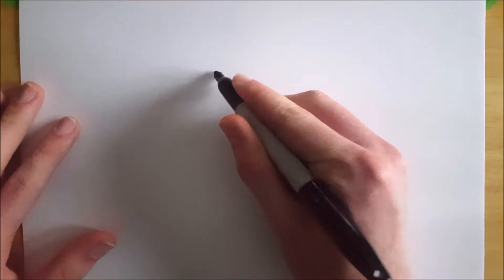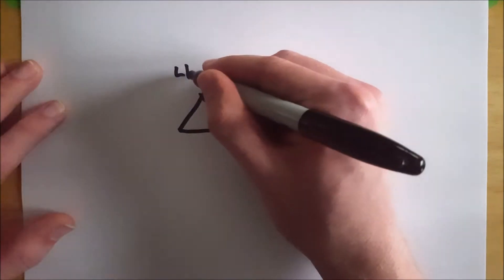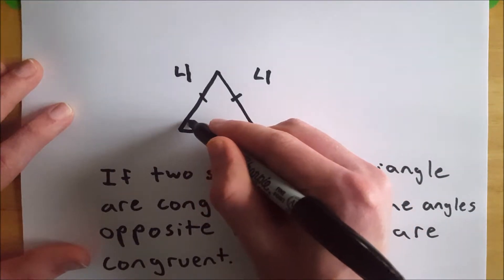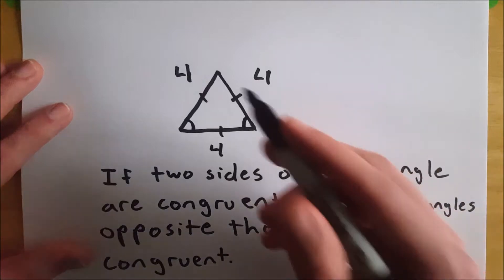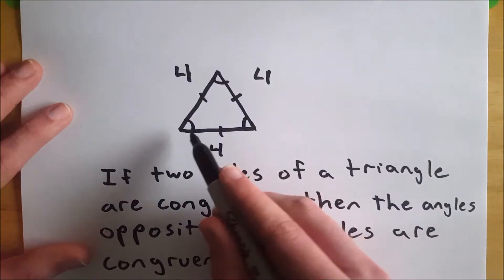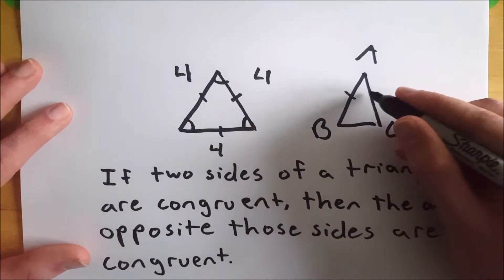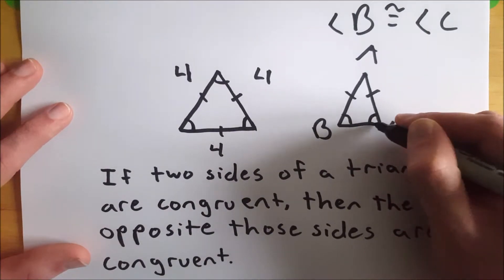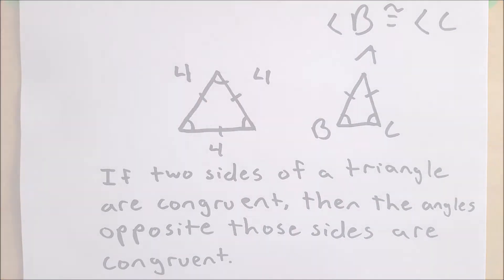What is the Isosceles Triangle Theorem?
What is the isosceles triangle theorem? This is a useful theorem to know for math proofs geometry proofs in particular. Isosceles triangles has two congruent sides and lots of cool properties. We go over one of the many properties of isosceles triangles in this video!